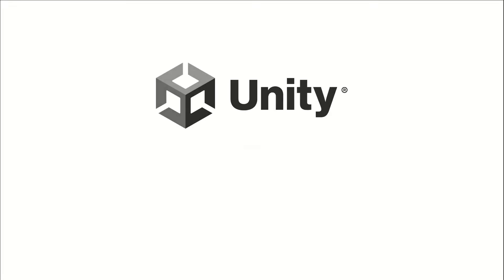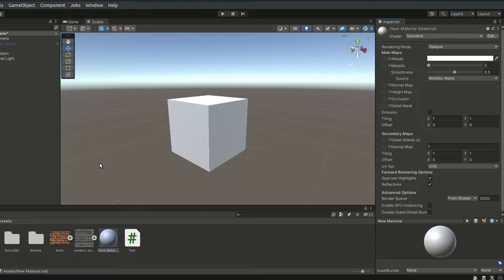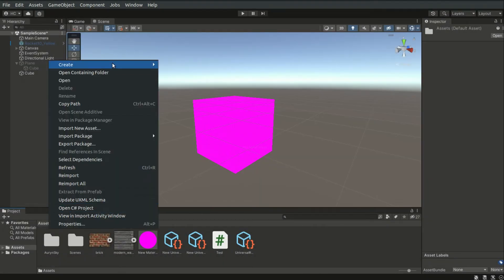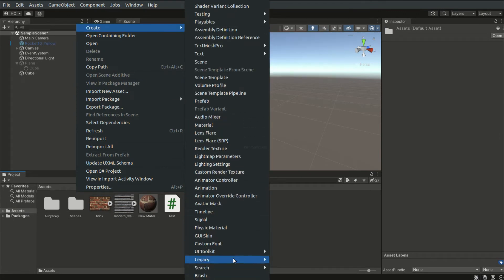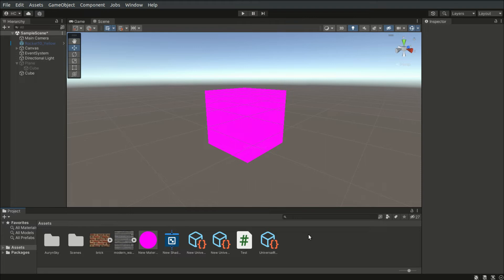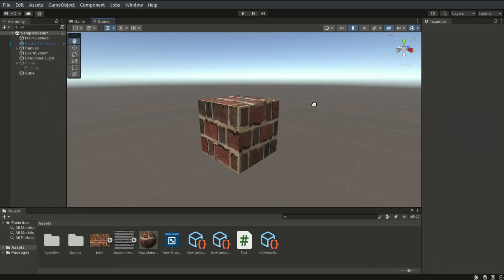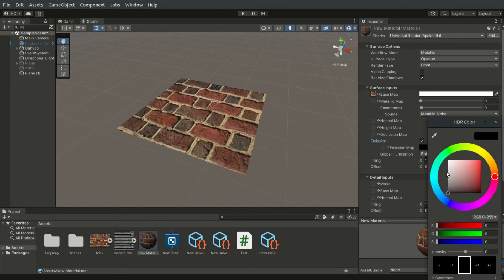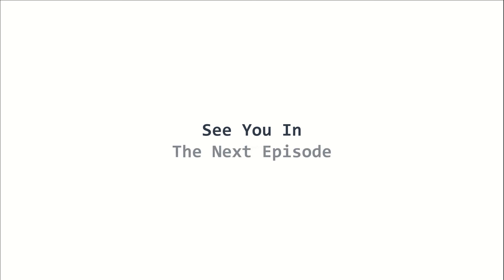Shaders, Materials, Textures and URP | 2022 Unity Beginner's Course | EP 5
The 2022 Unity Beginner's Course targets absolute beginners of game development using Unity. Episode 5 talks about shaders, materials and textures in detail, as well as demonstrates the installation of URP.

Chapters:
00:00 Intro
00:10 What is a Shader
00:23 What is a Material
00:42 What is a Texture
01:00 What is URP
01:40 Installing URP
02:25 The Render Pipeline Converter
03:36 More About Materials
04:38 Ending